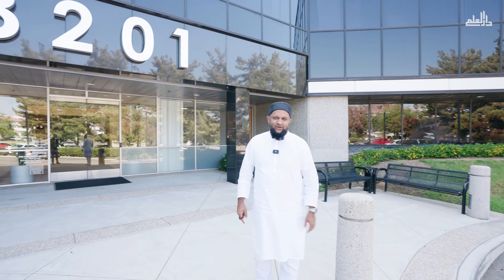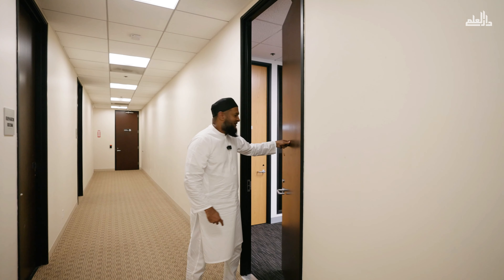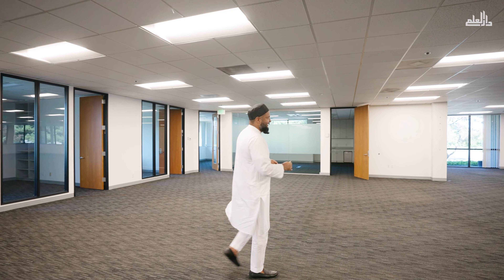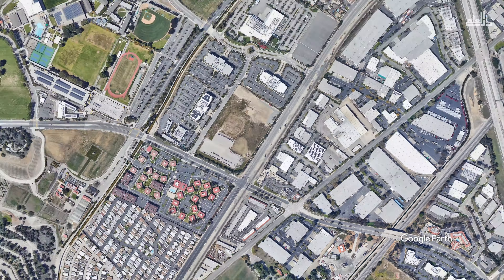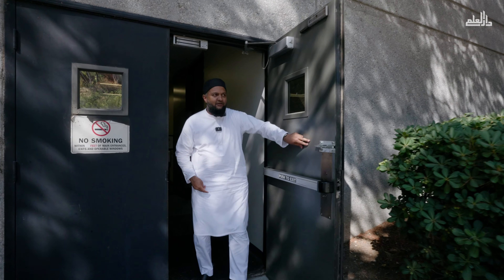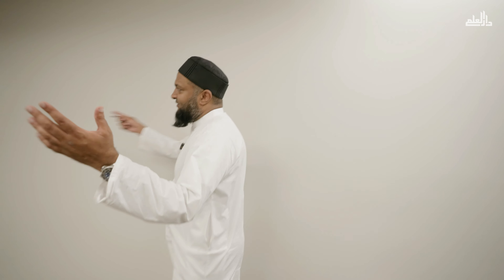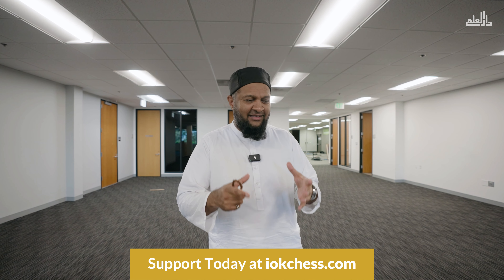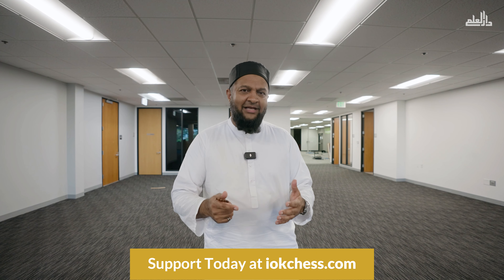Walkthrough of the NEW IOK WAQF & IOK CHESS Building!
Take a Virtual Walking Tour with Shaykh Nomaan Baig!

Been waiting to see the new property? Now, the wait is over! We are thrilled to share an exclusive walking tour video of our new 44,187-square-foot office building near Cal Poly Pomona (CPP) University. Join Shaykh Nomaan Baig, founder and board president of IOK, as he guides you through our future headquarters for the IOK CHESS Seminary, Chaplaincy, and Counseling Programs — a place where we will train the next generation of Muslim educators and leaders while generating sustainable revenue through leased spaces.

Timestamps~
0:00 Main Lobby
1:07 Seminary Classrooms
1:53 Masjid
2:47 Cal Poly Pomona Campus
3:45 Parking Lot
4:33 Cafe
5:35 Conclusion